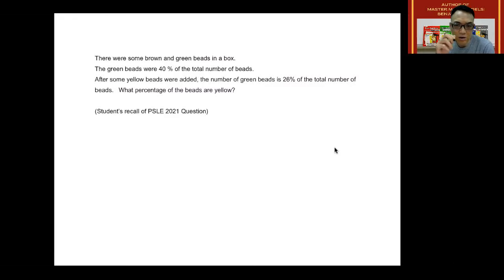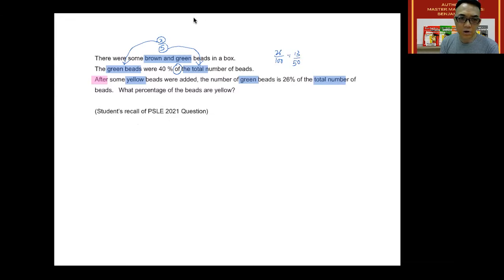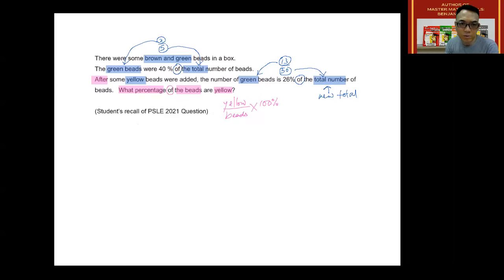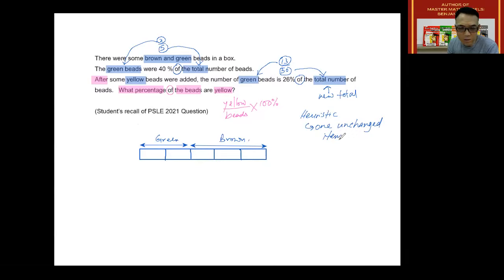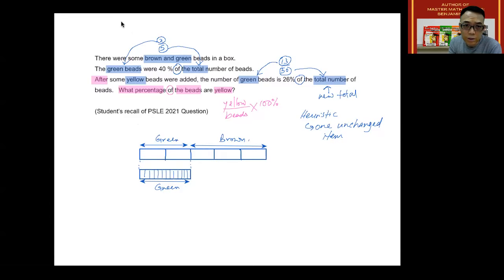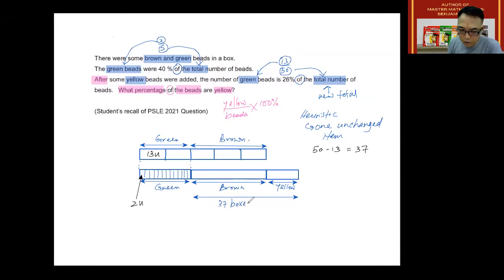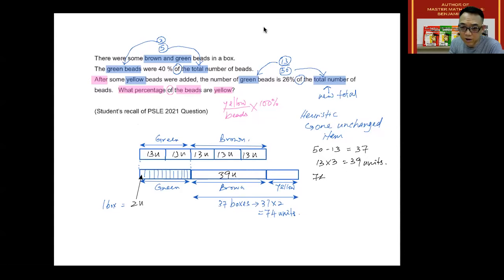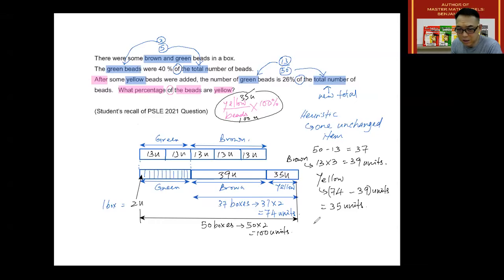PSLE 2021 Tough Math Questions Made Simple Q2 - One Item Unchanged PSLE 2024 Math